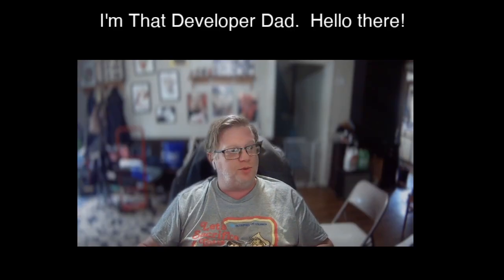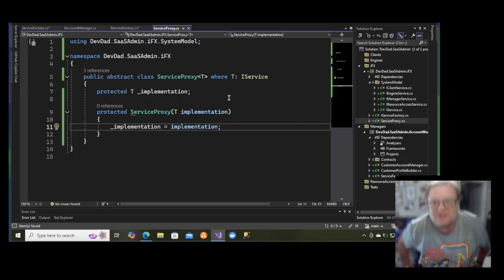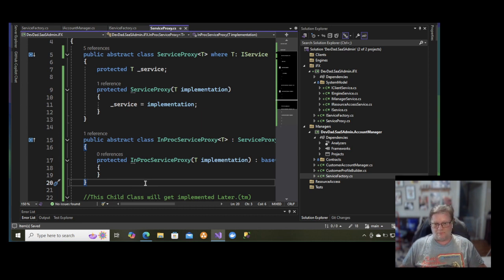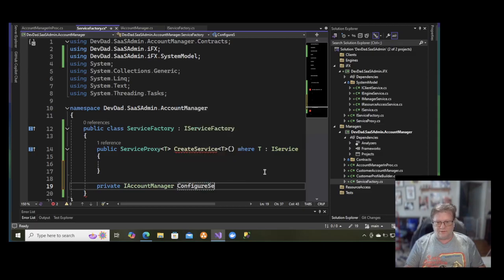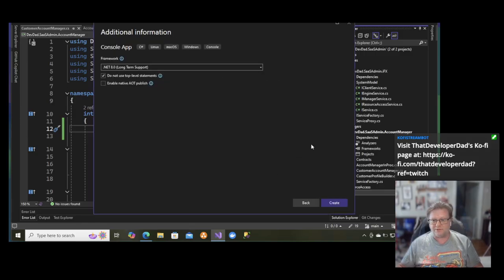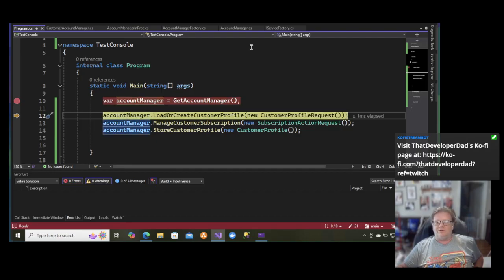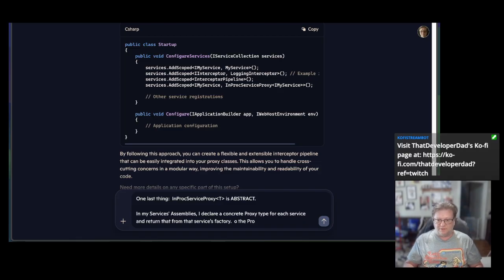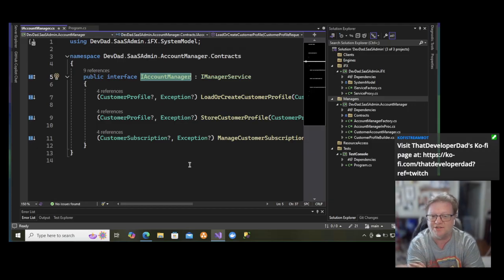My SaaS needs an Admin portal! - Hacking on Construction and Interaction Patterns between components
This session, I diverted from setting up the first Vertical Slice in the architecture and into a little bit of Detailed Design, especially on the internal framework components.

I want to introduce the concept of each component talking to its dependencies via a Proxy pattern, so that as the system evolves, migrating components in and out of this system comes with lower pain.

Bear with me, this session involves a TON of abstraction.  Some (including myself,) may suspect there's some over-engineering, or premature abstraction.  The truth to that suspicion has yet to emerge.  My gut feeling is that I'm on the verge of something pretty darn cool.